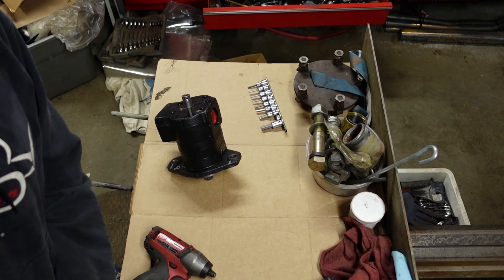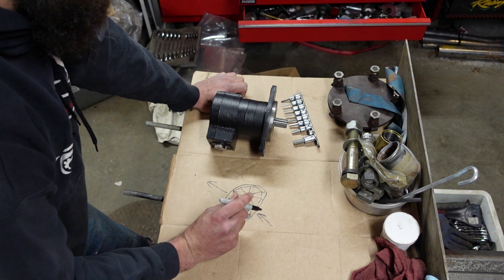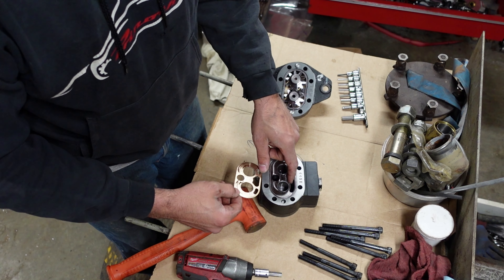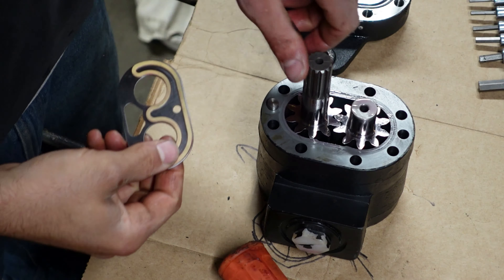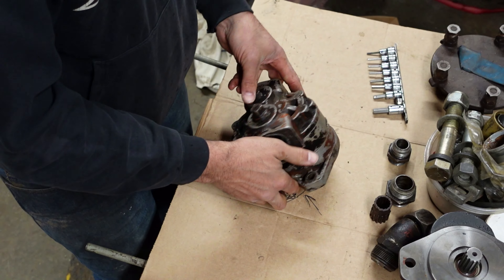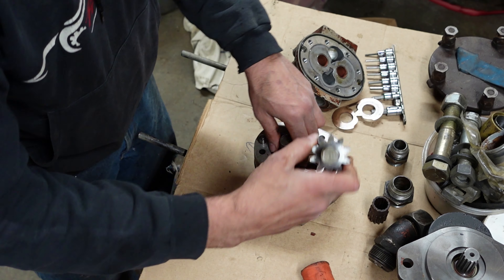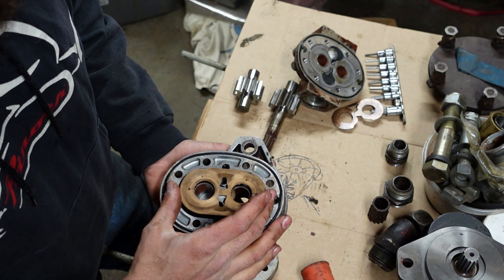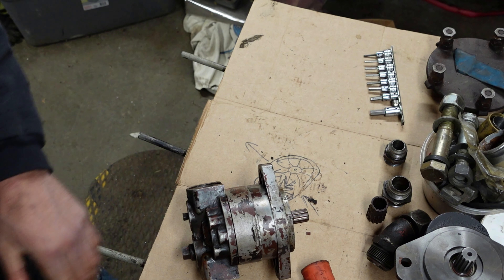Changing the direction of rotation in a hydraulic gear pump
I need to change the direction of rotation in a hydraulic gear pump, a task that I have done many times. We look into two different pumps, look at the differences between the brands and show how to reverse the rotation if it is possible. Not all pumps can be changed over due to how they are made.